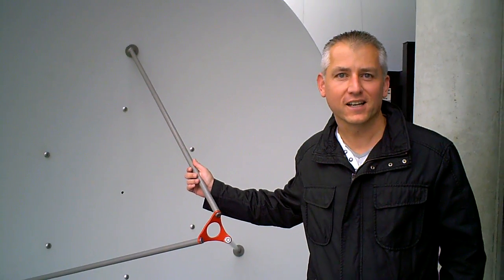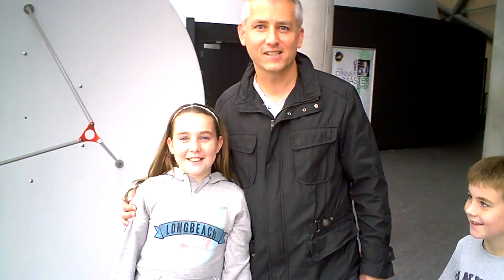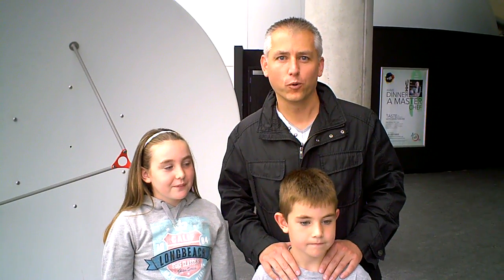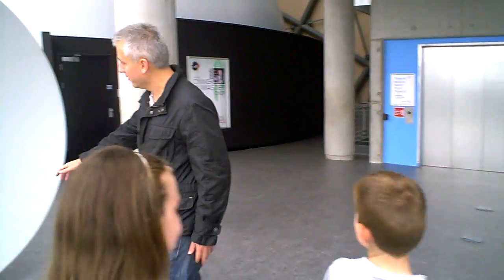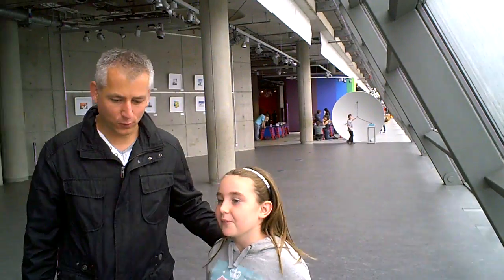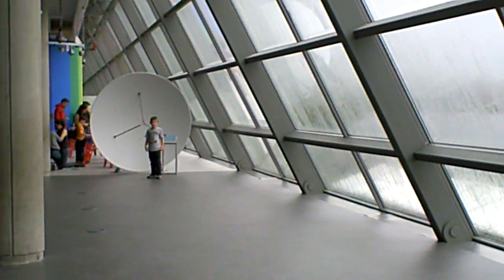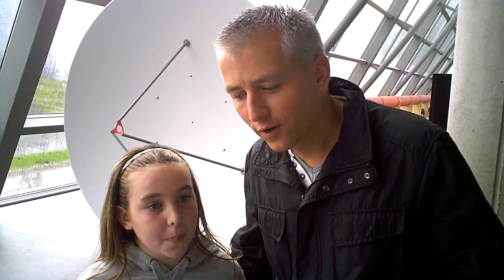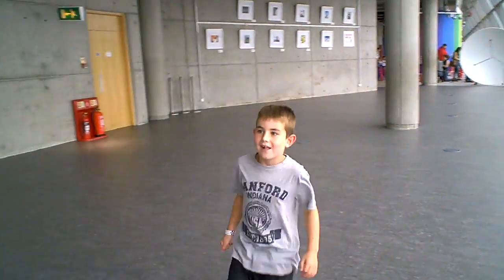Curved Reflectors at Glasgow Science Centre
Curved reflectors.  Morv and AJ helping me demonstrate curved relectors